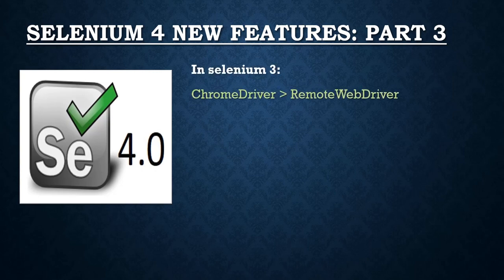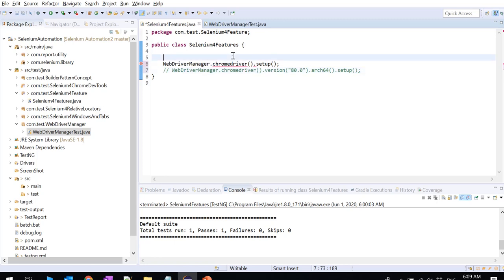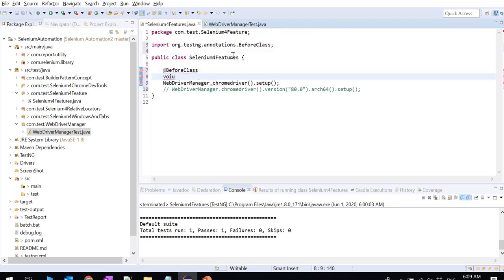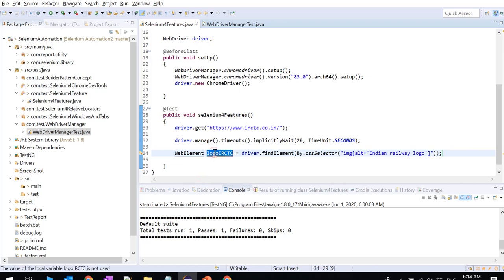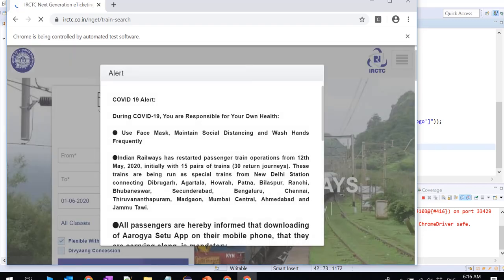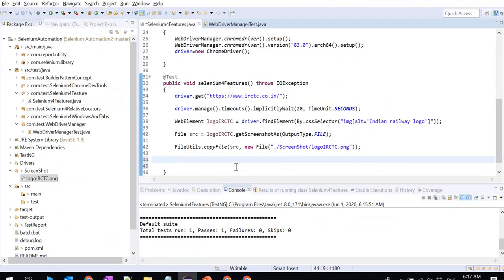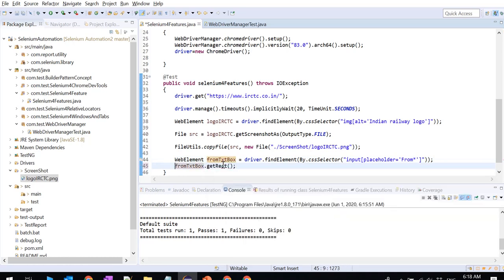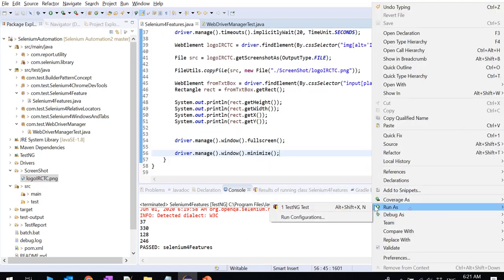𝗦𝗲𝗹𝗲𝗻𝗶𝘂𝗺 𝟰 - 𝗡𝗲𝘄 𝗕𝗮𝘀𝗶𝗰 𝗙𝗲𝗮𝘁𝘂𝗿𝗲𝘀 - 𝗣𝗮𝗿𝘁 𝟯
In this tutorial, I have explained about Selenium 4 basic features:-
* 𝐂𝐚𝐩𝐭𝐮𝐫𝐢𝐧𝐠 𝐬𝐜𝐫𝐞𝐞𝐧-𝐬𝐡𝐨𝐭 𝐟𝐨𝐫 𝐚𝐧𝐲 𝐞𝐥𝐞𝐦𝐞𝐧𝐭
* 𝐂𝐚𝐩𝐭𝐮𝐫𝐢𝐧𝐠 𝐞𝐥𝐞𝐦𝐞𝐧𝐭'𝐬 𝐝𝐢𝐦𝐞𝐧𝐬𝐢𝐨𝐧 (𝐡𝐞𝐢𝐠𝐡𝐭, 𝐰𝐢𝐝𝐭𝐡, 𝐗 & 𝐘 𝐜𝐨𝐨𝐫𝐝𝐢𝐧𝐚𝐭𝐞)
* 𝐌𝐢𝐧𝐢𝐦𝐢𝐳𝐞 𝐭𝐡𝐞 𝐛𝐫𝐨𝐰𝐬𝐞𝐫